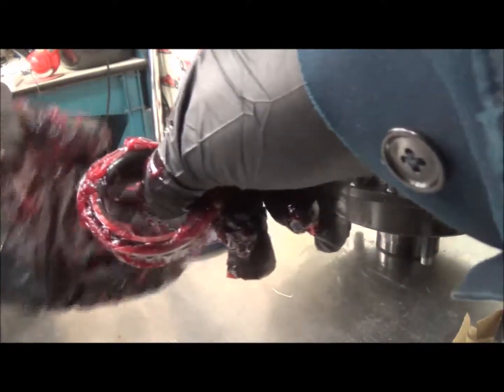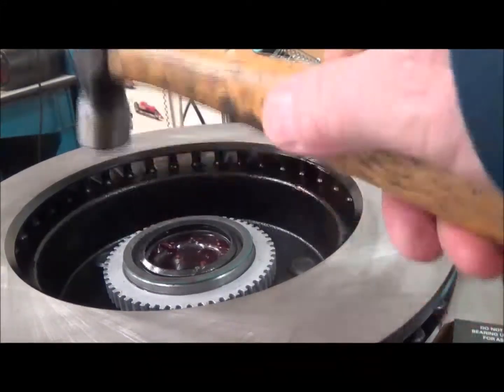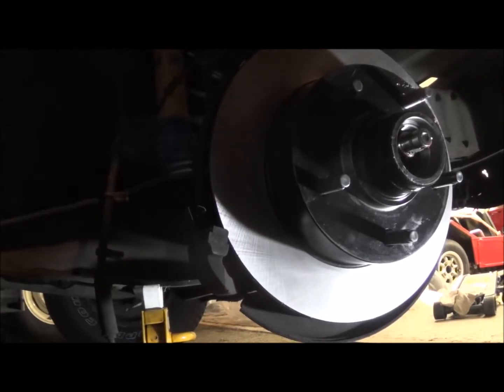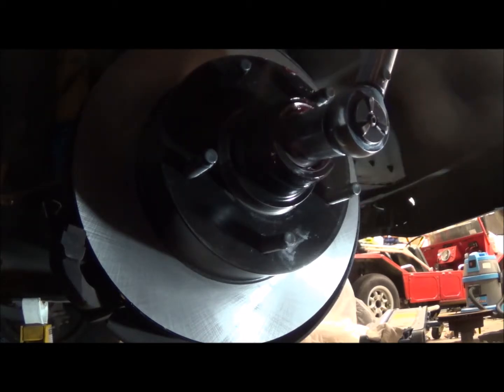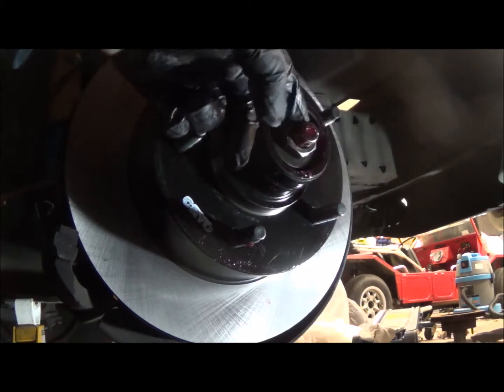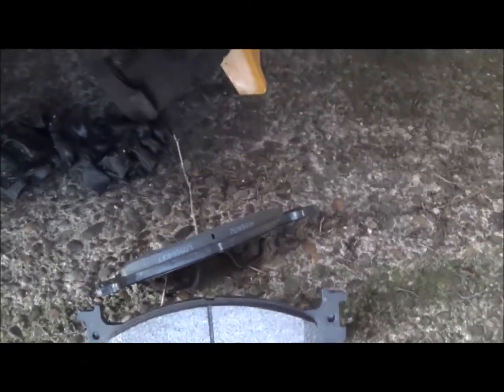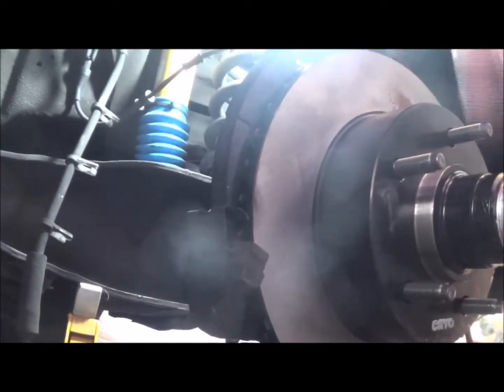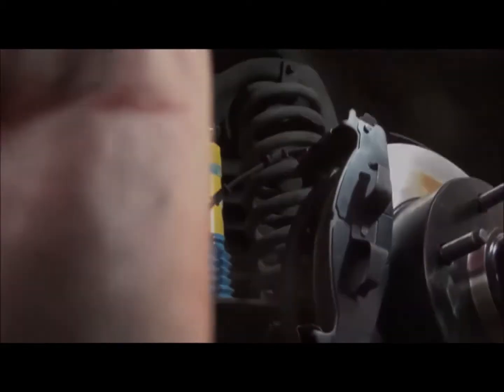Muttleys Garage presents: 1997 FORD E150 FRONT BRAKE DISC BEARING REPLACEMENT PART II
Muttley's Garage features Part II of a 4 or 5?? part series on how to remove and replace the front discs, bearings, pads, and inner grease seal on a 1997 Ford E150, 4.6L V8.  Parts list in description in Part I. This part covers from greasing bearings to installing pads on rt. side.